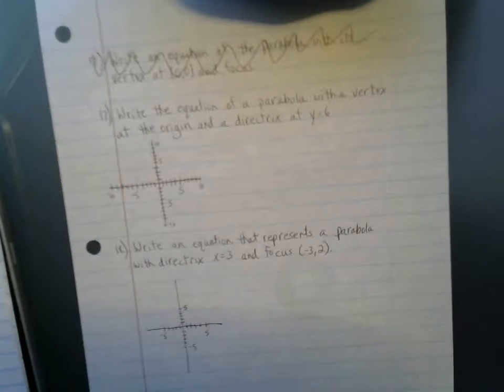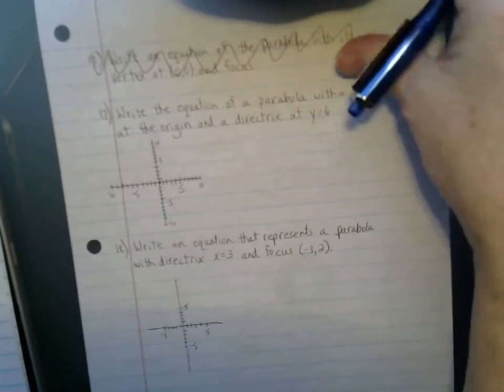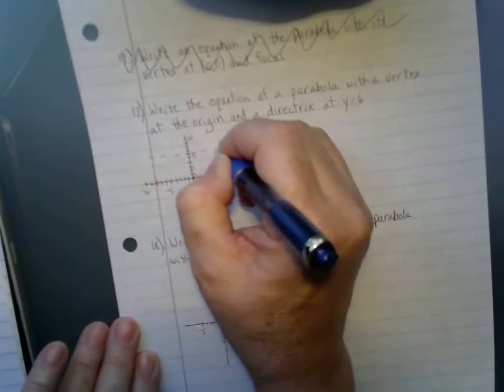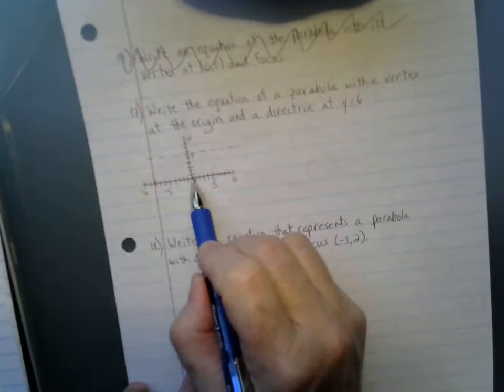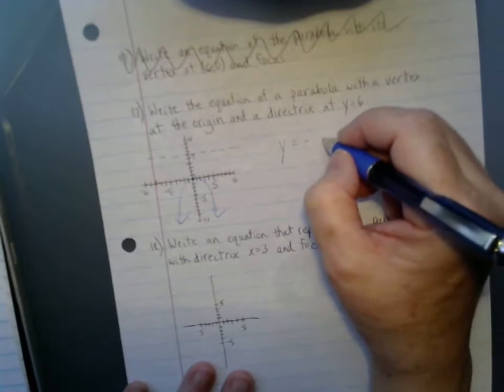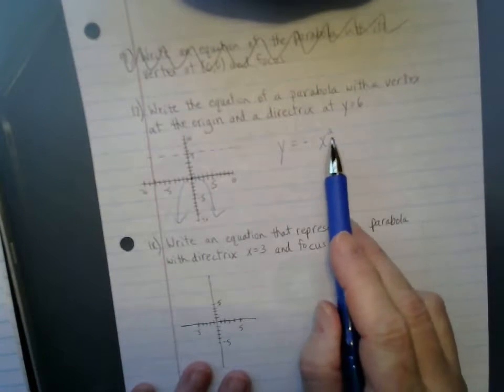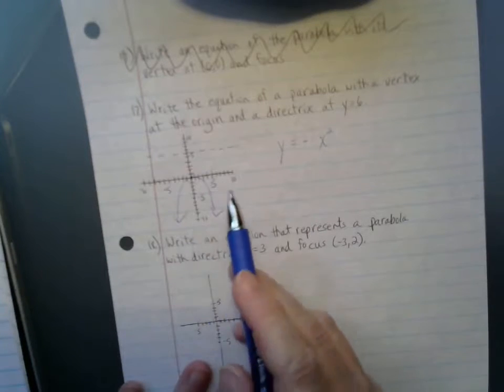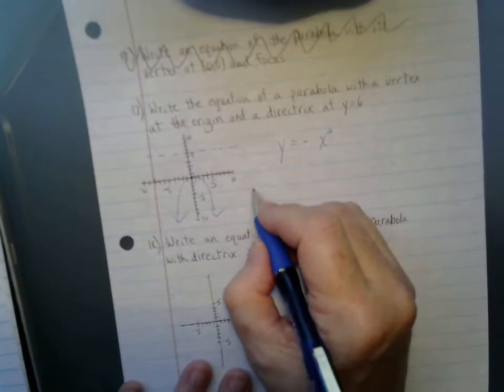My Video for My Review for Conics Test (#15-18)